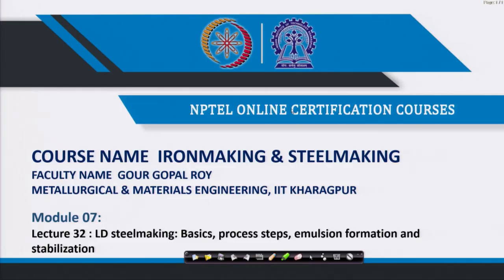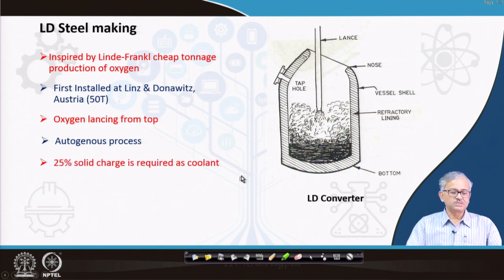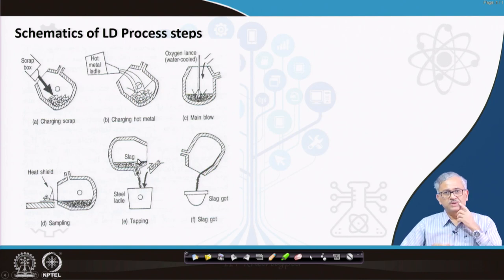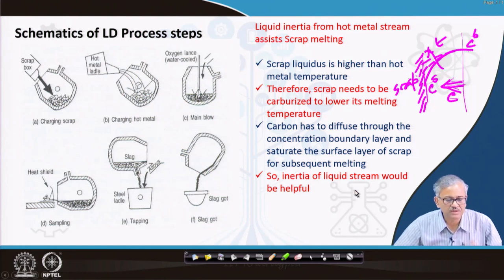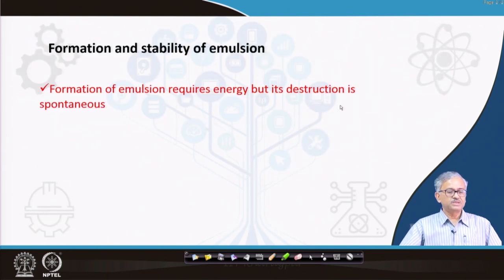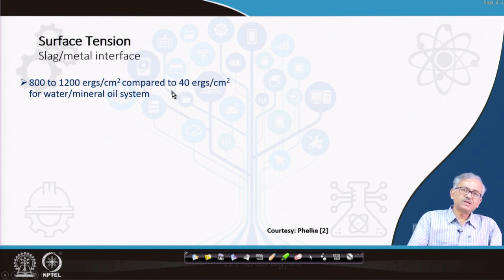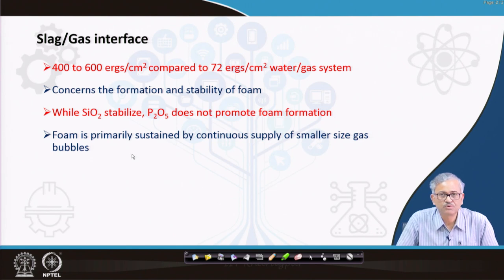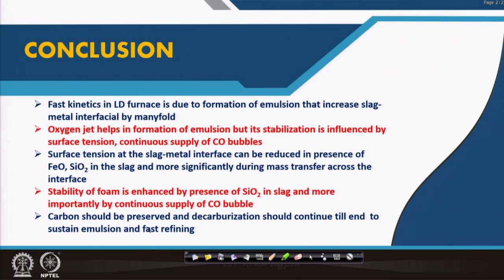LD steelmaking: Basics, process steps, emulsion formation and stabilization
Course Name : Ironmaking and Steelmaking (IMS)